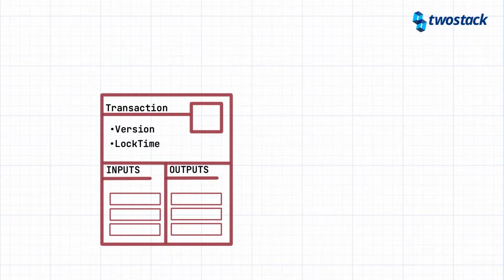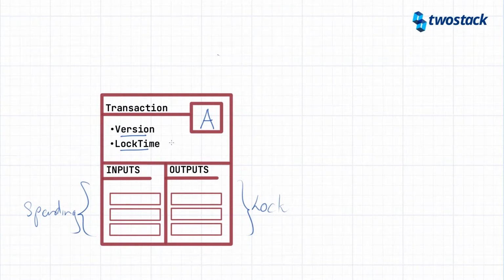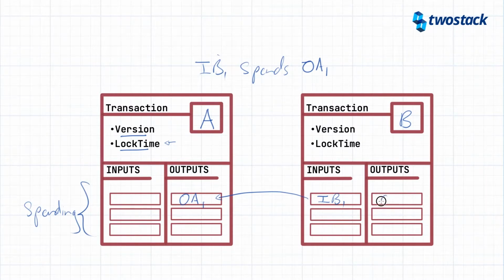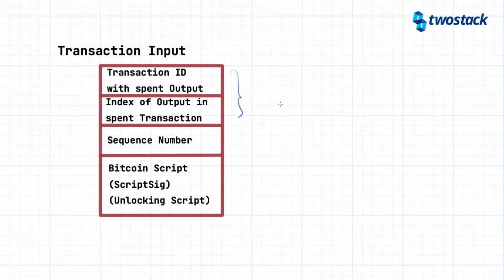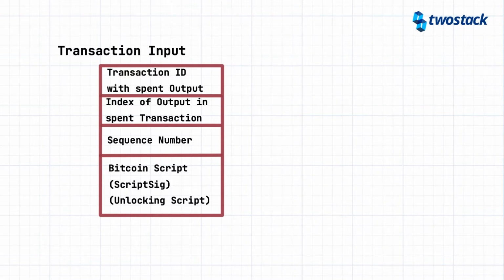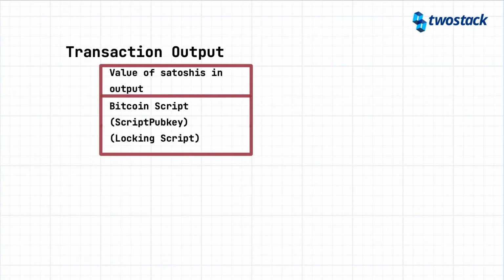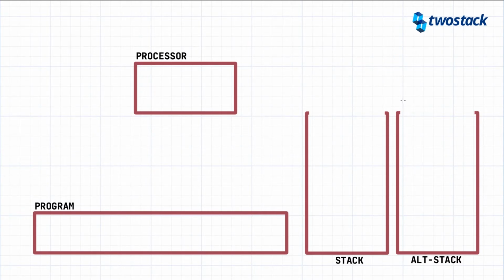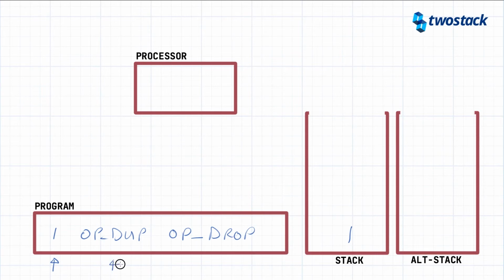WhiteBoard Session: Transactions & Script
Today I do a whiteboard session. We dissect the structure and functions of Transactions, and do a basic introduction into how Bitcoin Script functions.